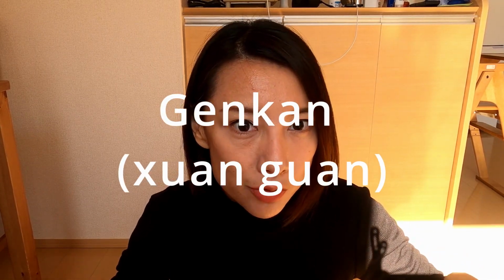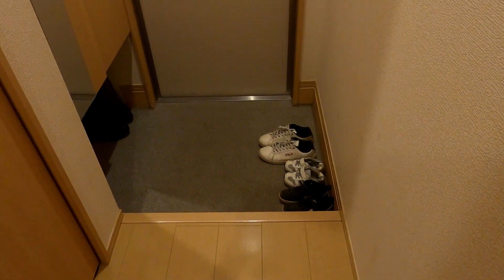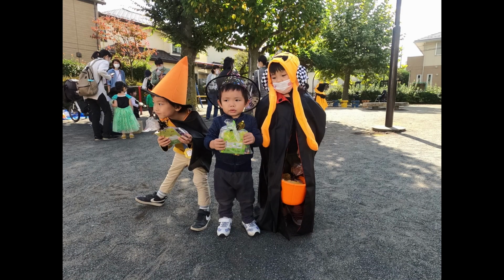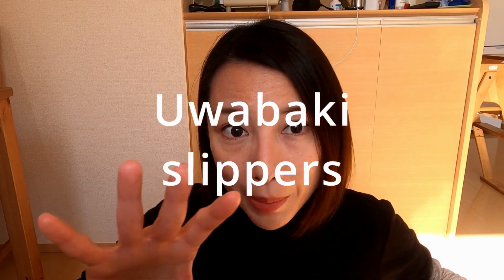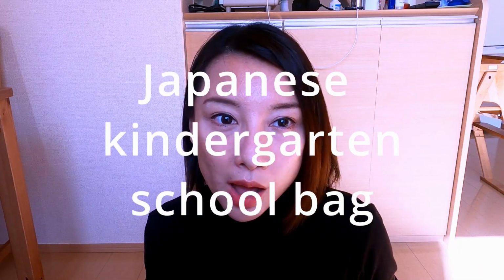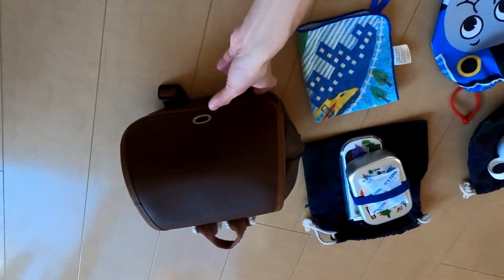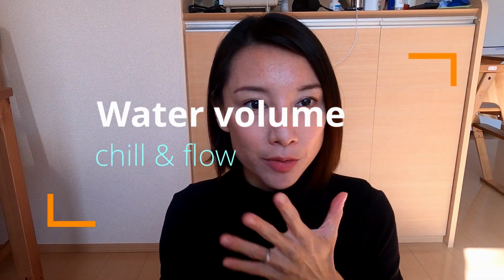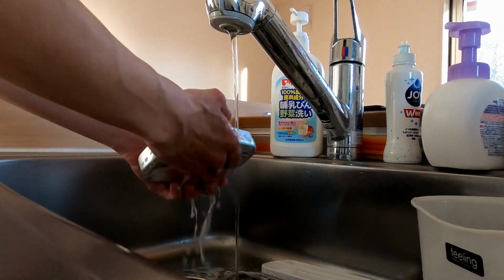How the Japanese be so elegant, so chillax & so flow...??